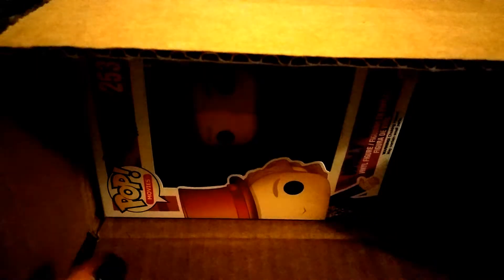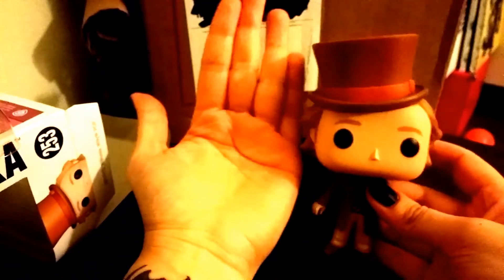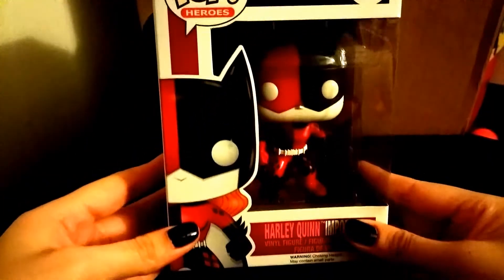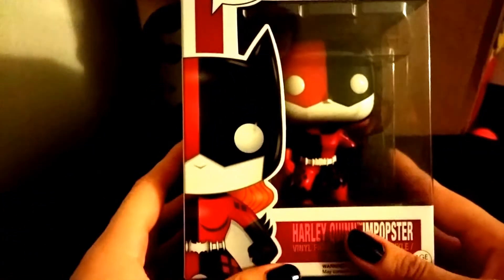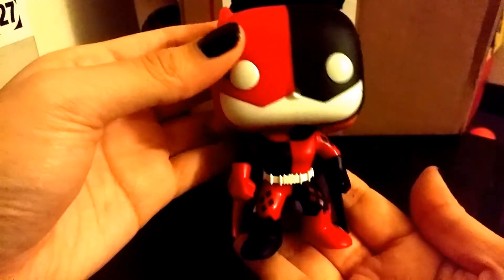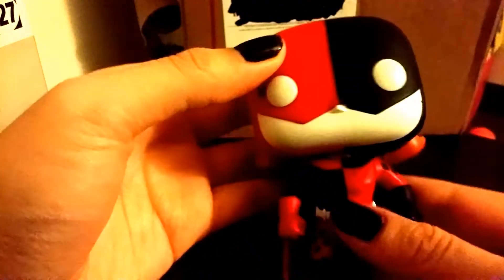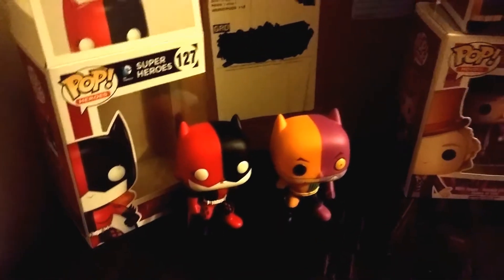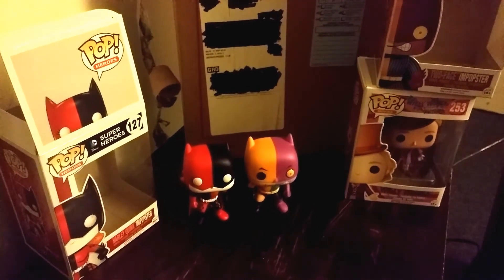funko pops impopster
heyyy creatures welcome back. i have funko pops for you. they are the impopsters. i wanna collect all of them. there so cool. which one was your fav let me know if you want to see more let me know, by liking or writing it down below. thanks everyone have a great day!!!